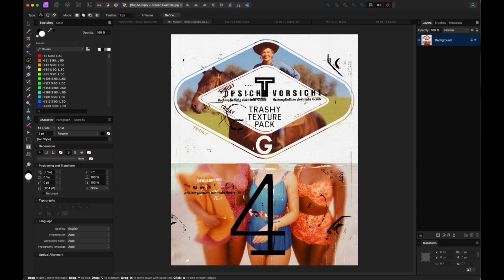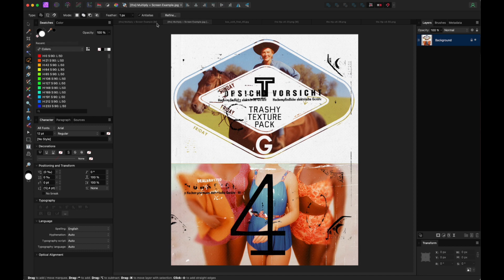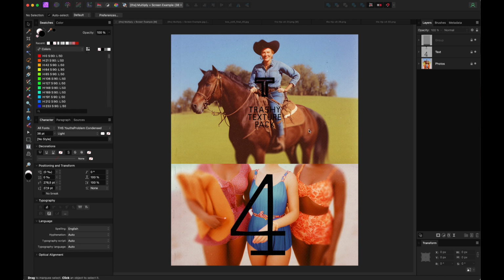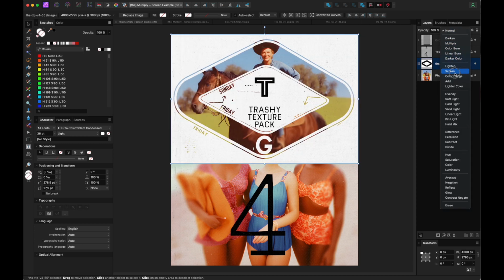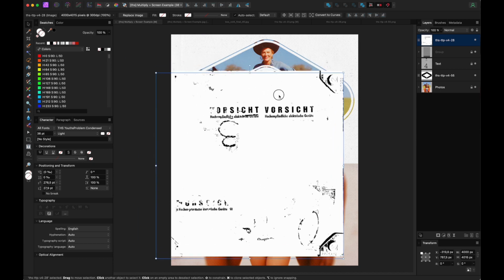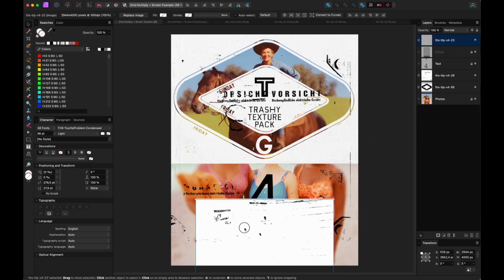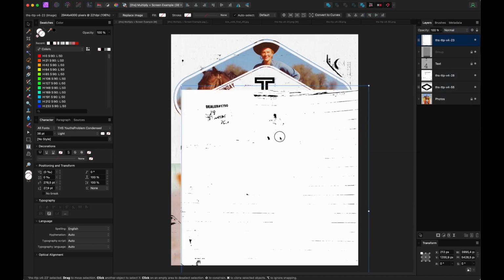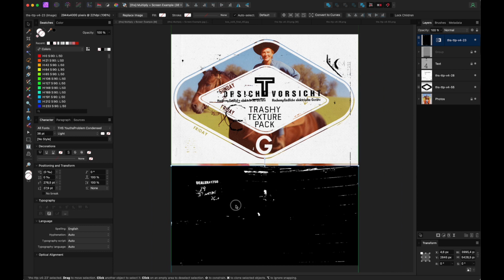Multiply & Screen layer effect for use with black and white textures as a grunge/gritty effect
This tutorial shows the use of the Layer Effects "Multiply" and "Screen" to quickly achieve transparency with black and white textures. In our example we use this technique to apply grunge, gritty textures to a design/photo. Of course, there are other techniques as well.

Affinity Photo 2 was used, but of course any software that supports layers and layer effects can be used.

As textures I used the {ths} Trashy Texture Pack Vol. 4.